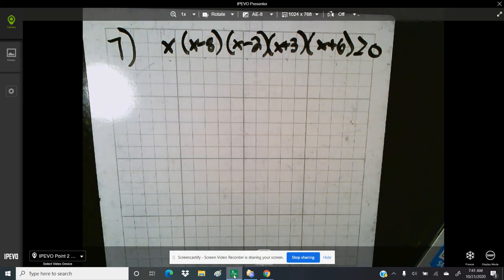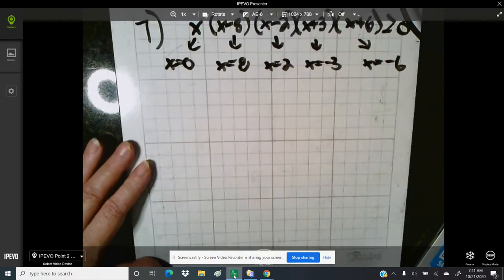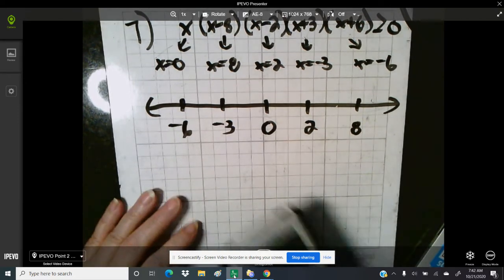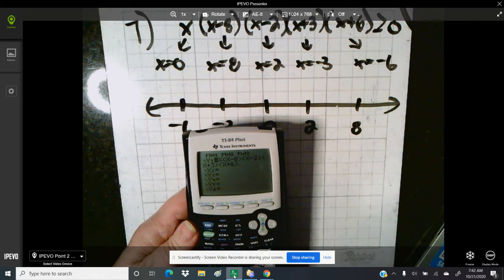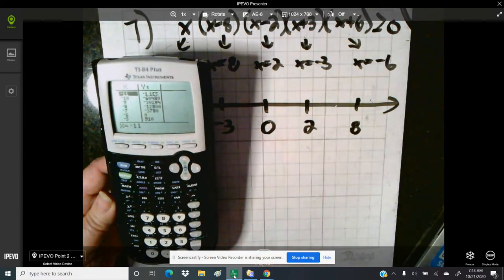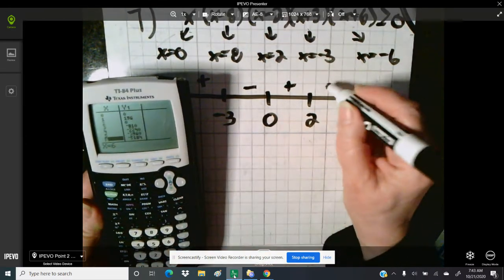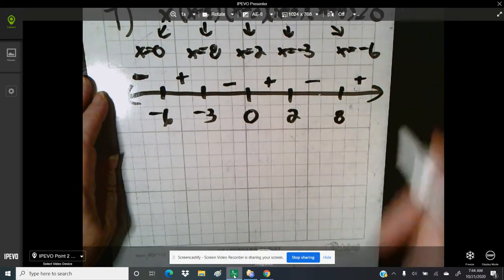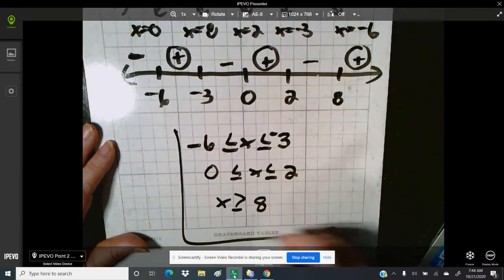Solve Quad 12 #7